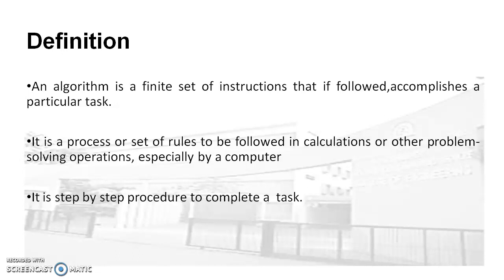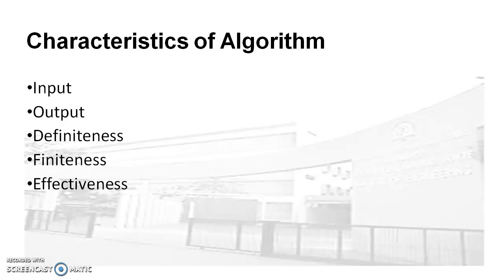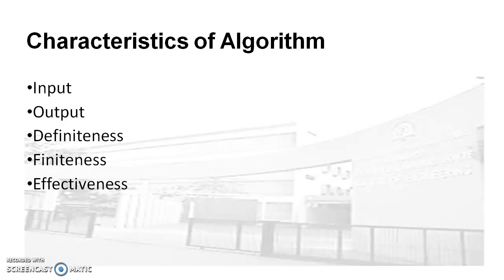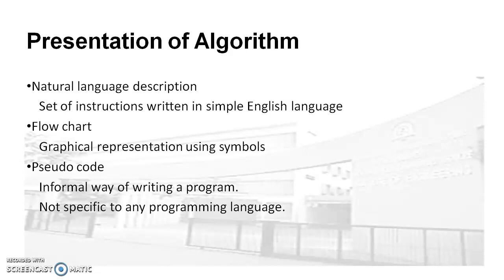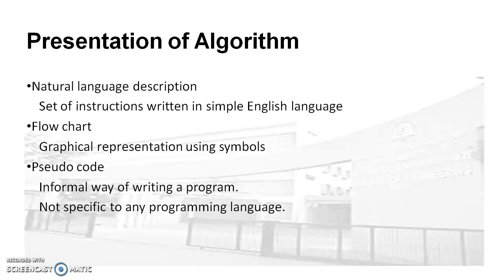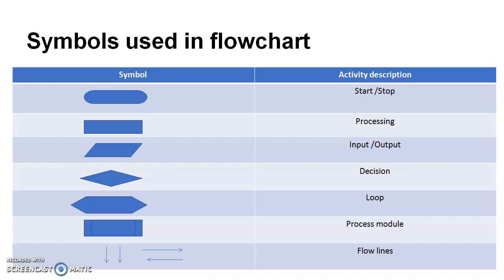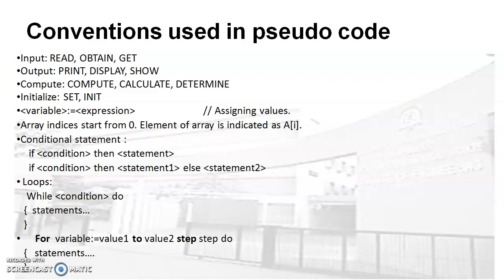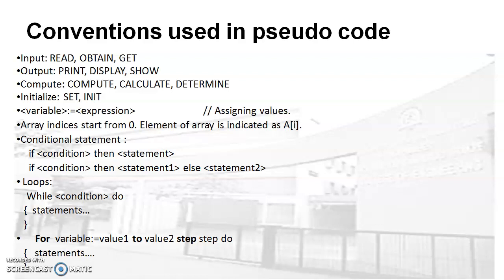Algorithms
Basics of Algorithms